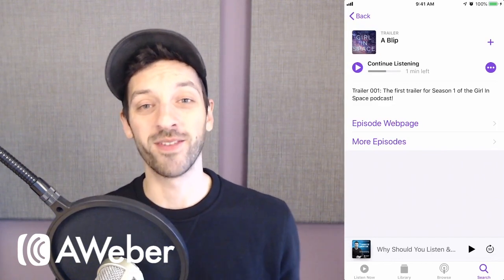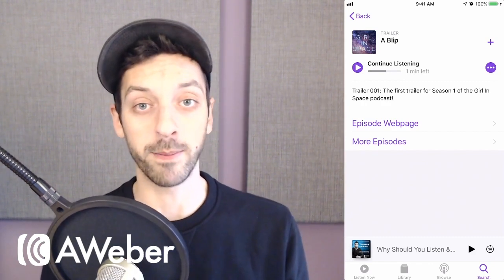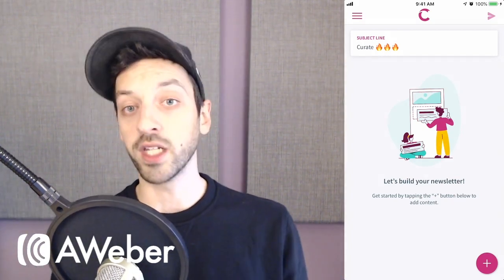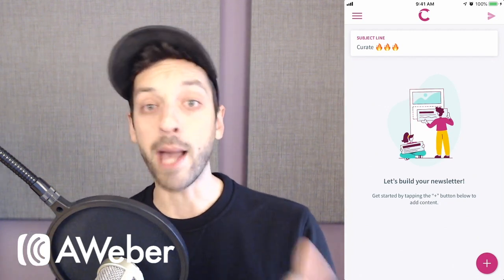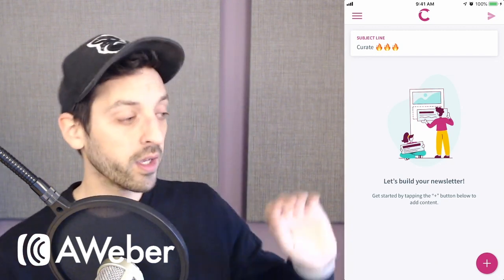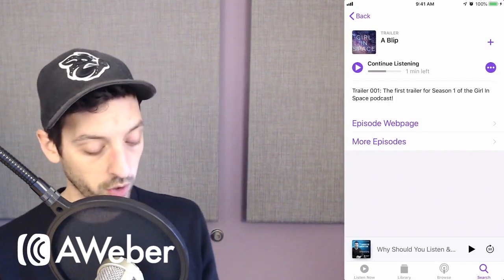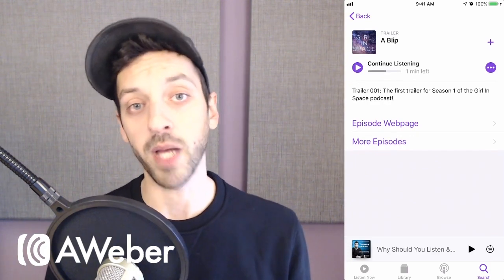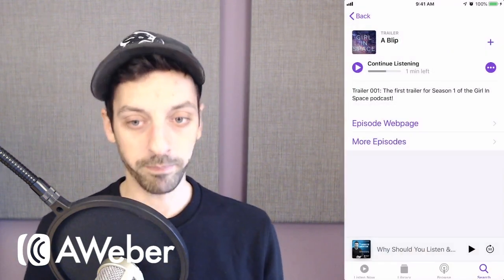Curate Upcoming Feature: Podcast Audio in Email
We're getting ready to release a new update to our Curate app that will allow you to easily share a podcast into it and have **playable audio** in email clients that support it. I'd love to hear your feedback. Is it something you'd find value in? Could we improve it in a way that would help you?

Currently those clients are:
* Apple Mail
* Outlook for Mac
* iOS 10+ Nativ Client
* Samsung Galaxy, Native Client
* Thunderbird